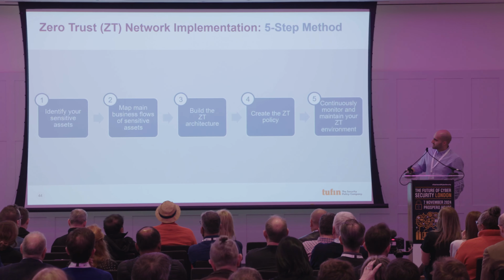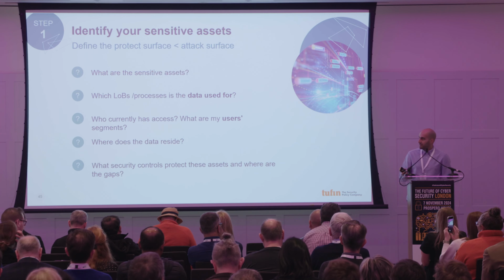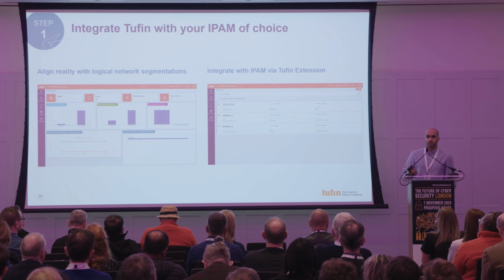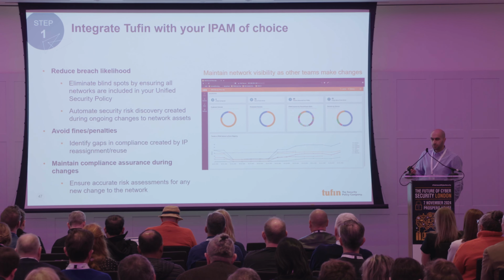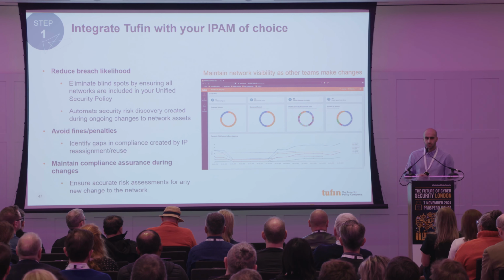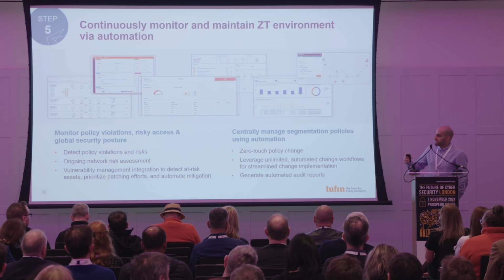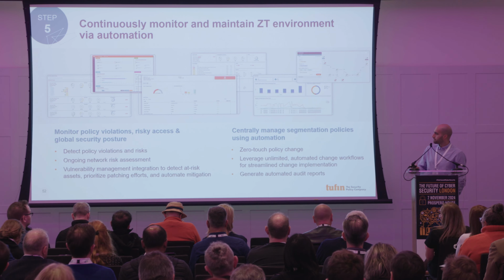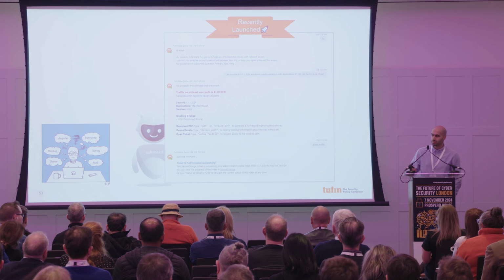Nicholas Shamsfard, Pre Sales Engineer at Tufin